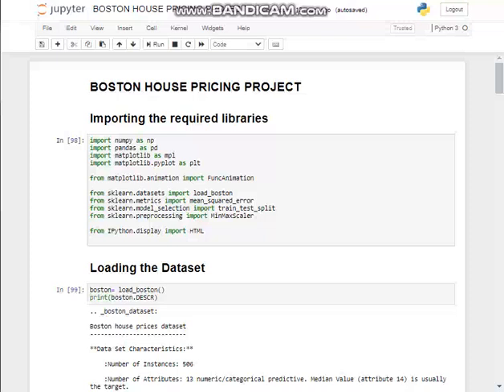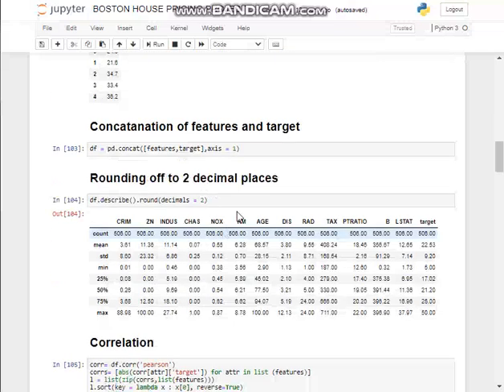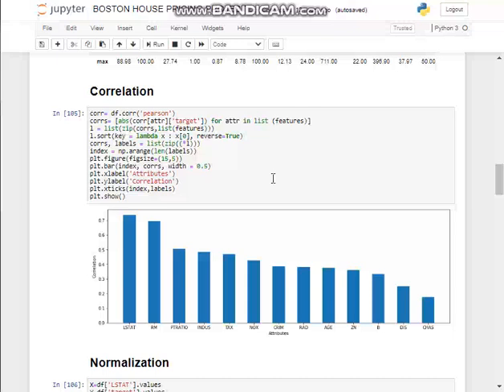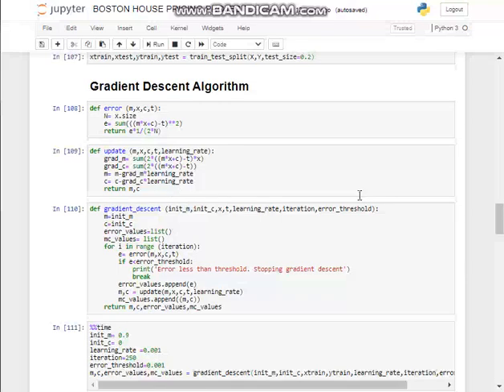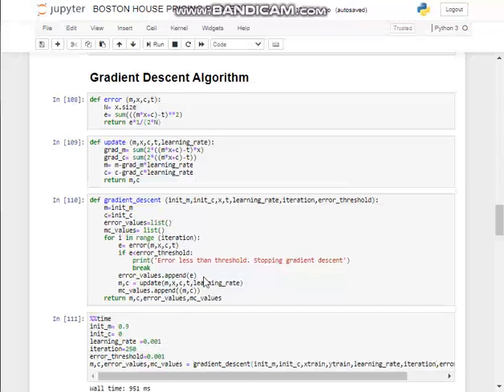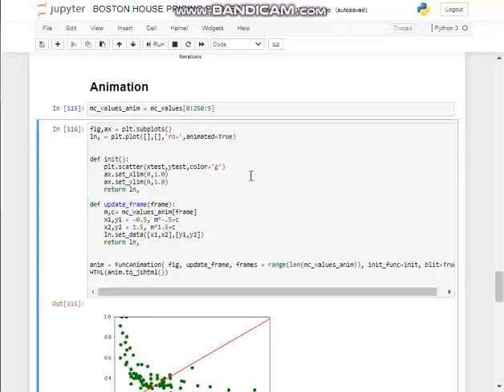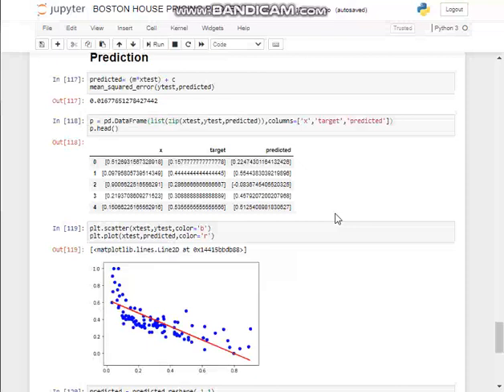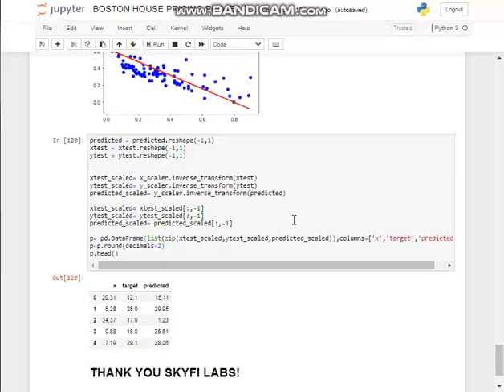ML using Python - Project assignment for Skyfi Labs Online Course - by Megha Singhal & Parth Sharma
This video is made by Megha Singhal and Parth Sharma of Jaypee Institute of Information and Technology  as part of the assignment of Machine Learning using Python course from Skyfi Labs. The Machine Learning using Python with online course tutorials from Skyfi Labs was used to complete this project.
Skyfi Labs played a pivotal role in completing our first venture in the journey of Machine Learning.
We love you Skyfi Labs!